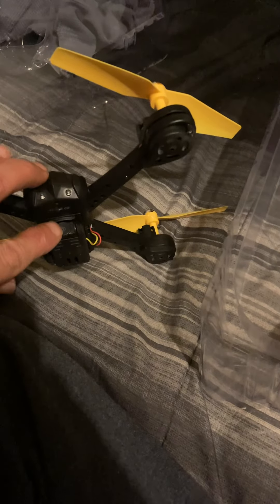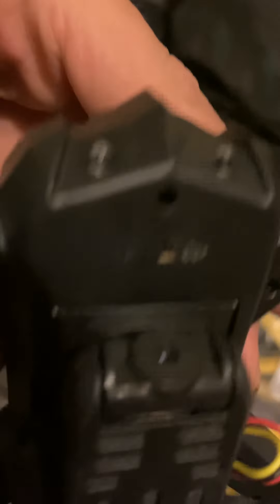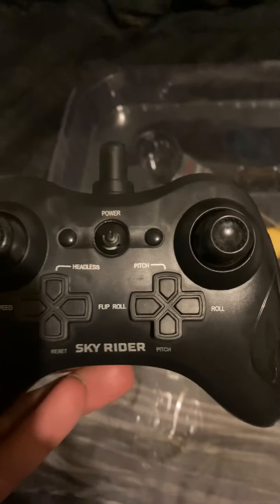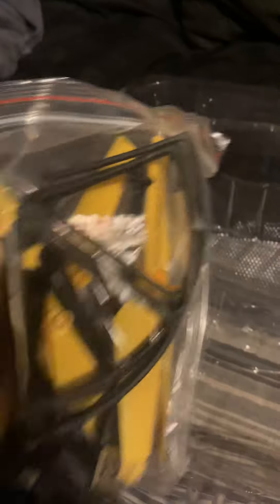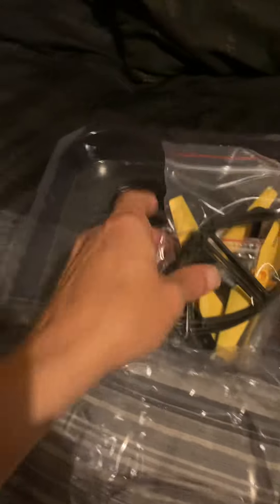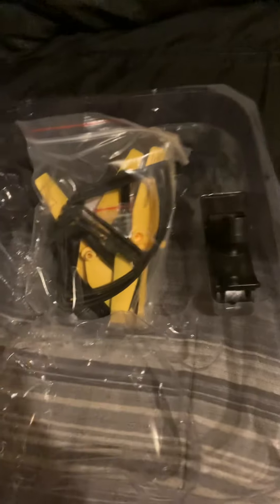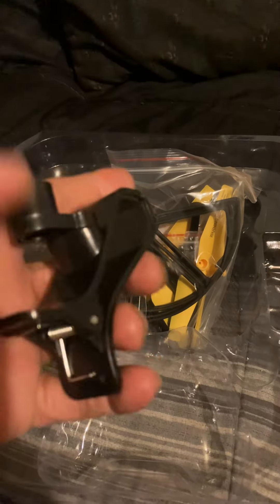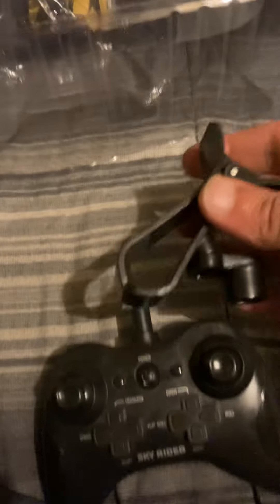BOX OPENING OF NEW DRONE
MY FIRST DRONE